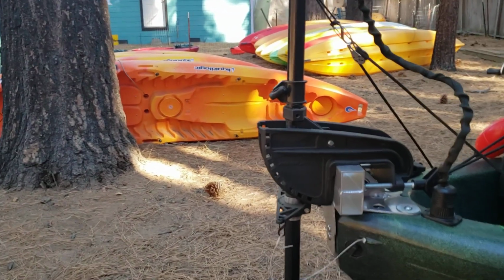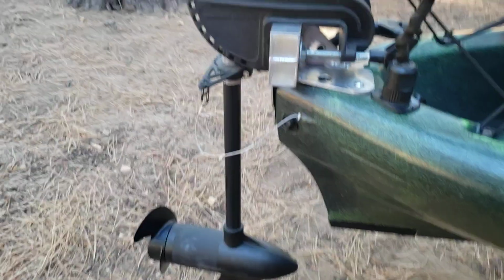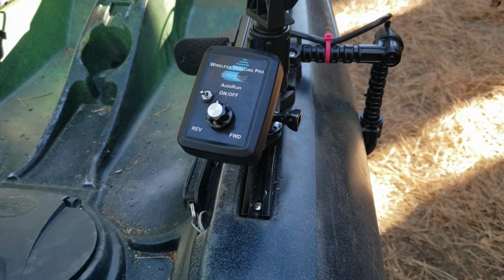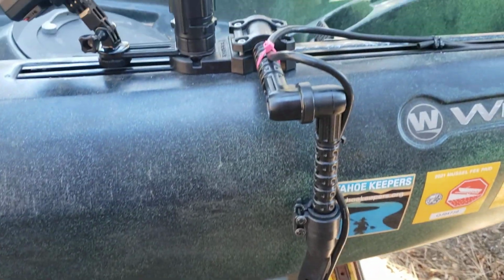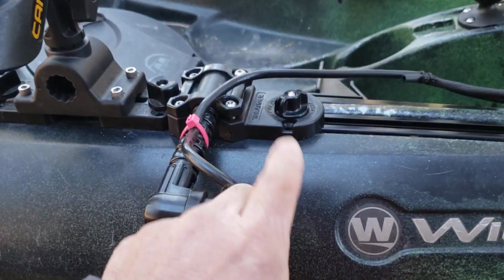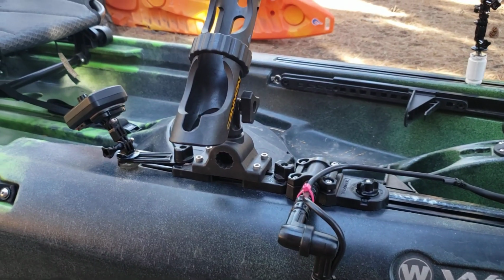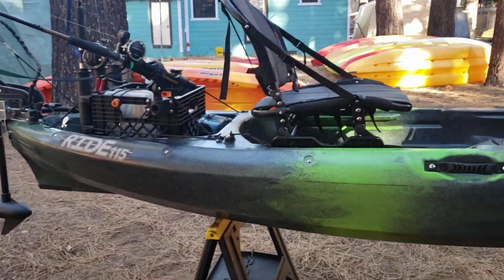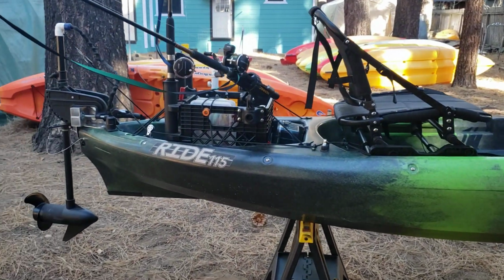"YakFisher 4" is SOLD, Is this really happening!?